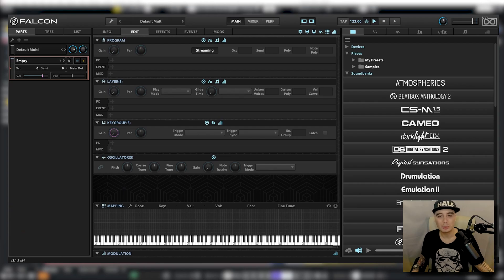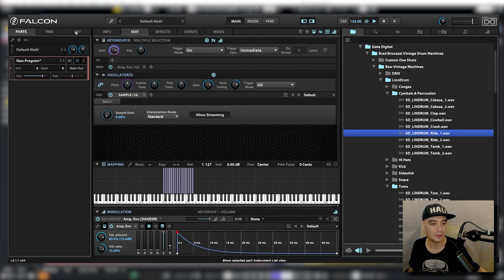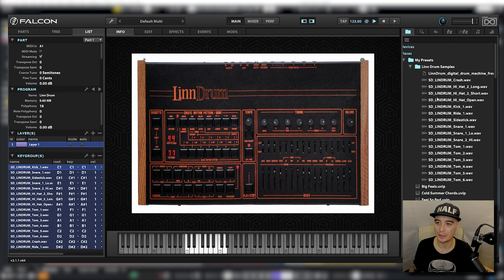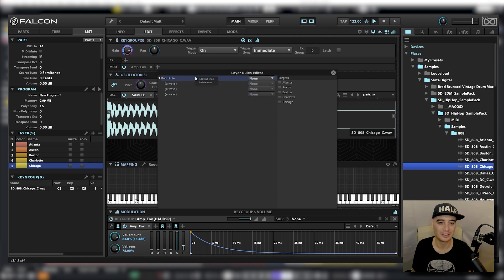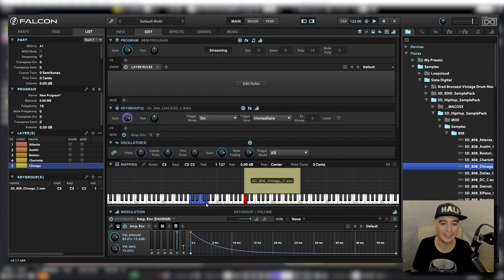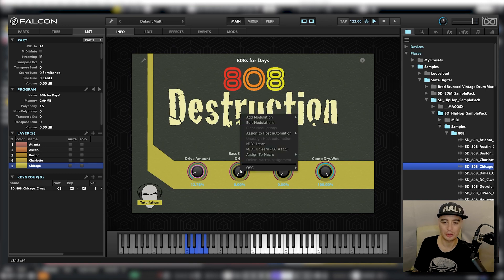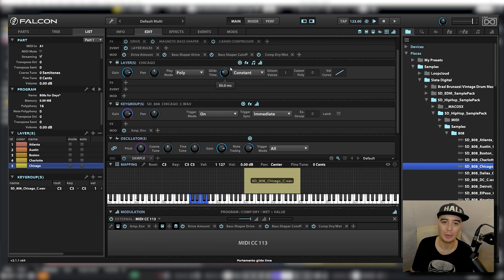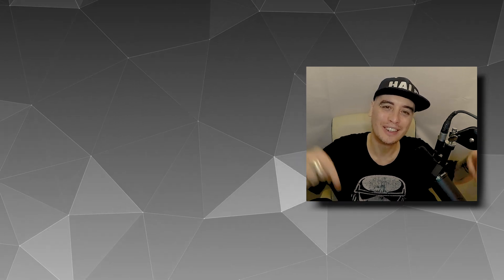The Beginner's Guide to Using Samples in Falcon 2 by UVI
Short video touching on a fraction of the endless possibilities Falcon 2 by UVI opens up with it's sampler(s). I build a drum kit and a couple of custom instruments to get the most out of a sample pack.

If you are looking for millions of samples all in one place check out:

00:00 Intro
00:55 Creating a Drum Kit
05:46 Making an 808 Bass Patch
13:44 Working with Loops